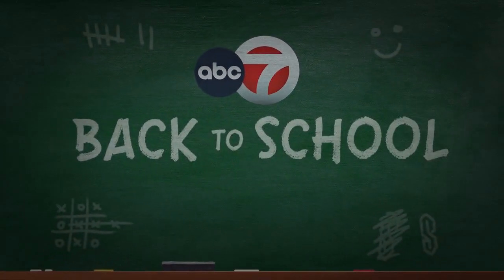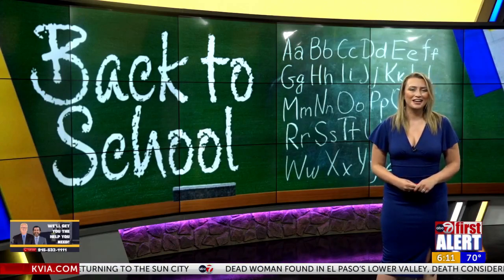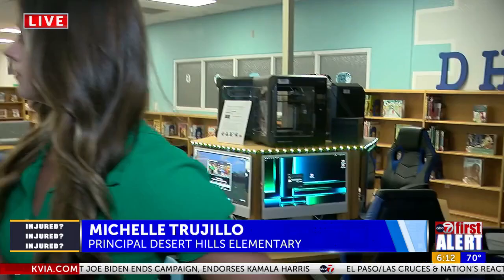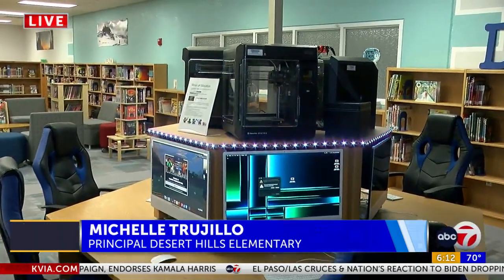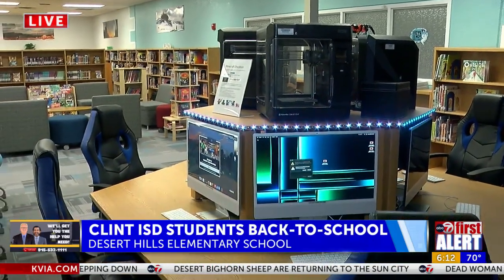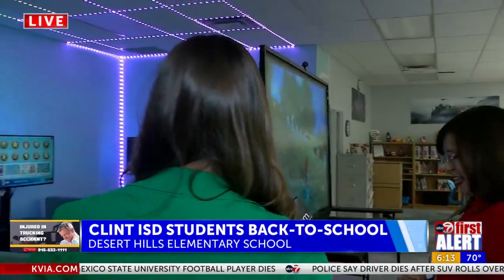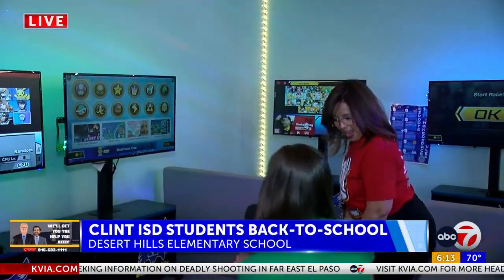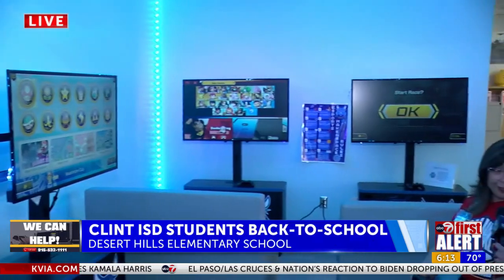Clint ISD students head back to the classroom 2